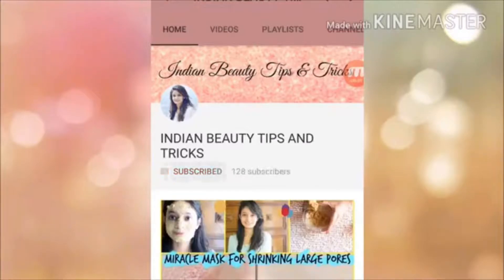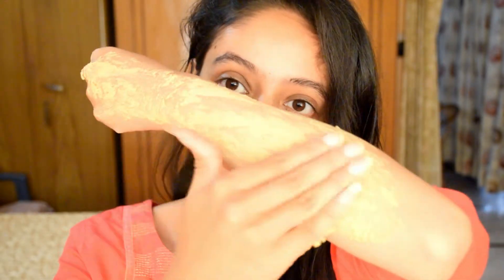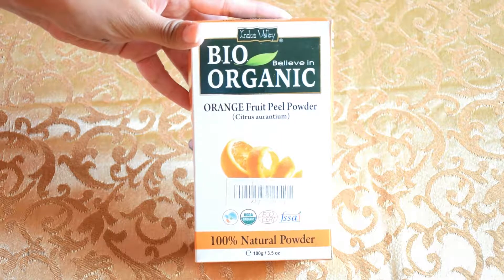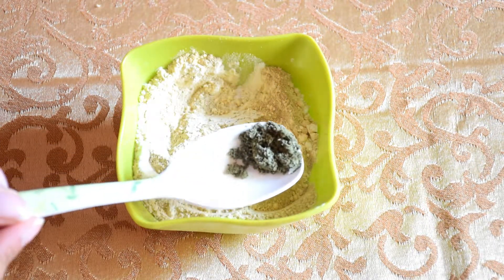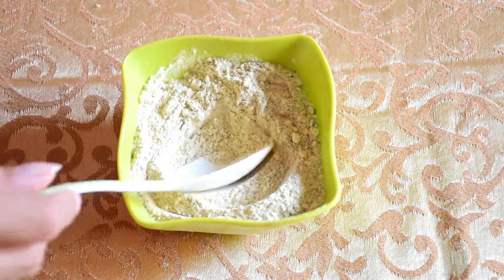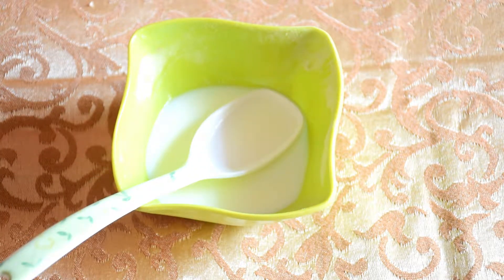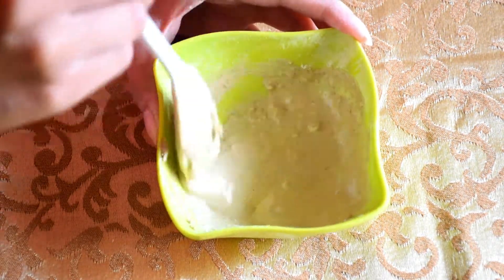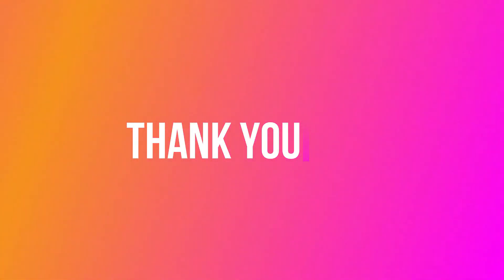पार्लर जैसी face & body polishing घर पर / how to do body polishing at home step by step /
YOU CAN FOLLOW ME IN MY OTHER SOCIAL MEDIA ACCOUNTS

home remedies smooth soft shiny hair / homemade hair oil for hair fall control and hair growth

hair mask for dry hair in hindi / get instant beautiful and silky hair / hair mask all hair types

you will be shocked after using this diy face mask / सिर्फ २० मिनट में रिजल्ट्स देखिये

मास्‍क जो बनायें आपके बालों को मुलायम और चमकदार / BEST DEEP CONDITIONING HAIR MASK / DIY HAIR MASK

THE FACE SHOP Damyang Bamboo Fresh Soothing Gel/honest review about this gel /is it worth it or not?

BEST HAIR OIL FOR HAIR GROWTH / FOUR IN ONE HAIR OIL / HAIR OIL FOR LONG AND STRONG HAIR